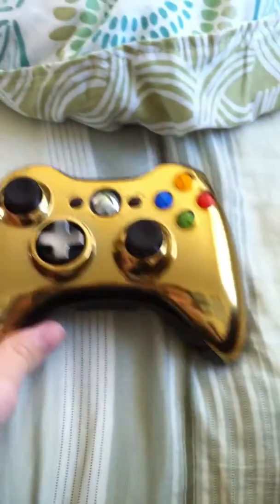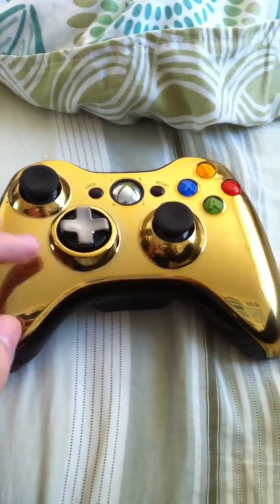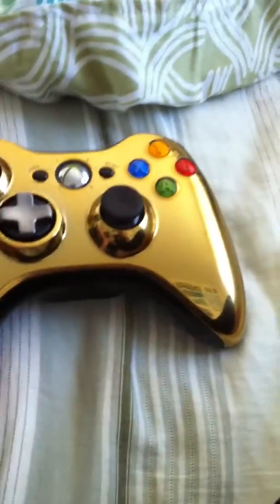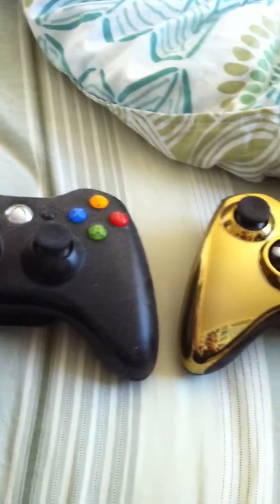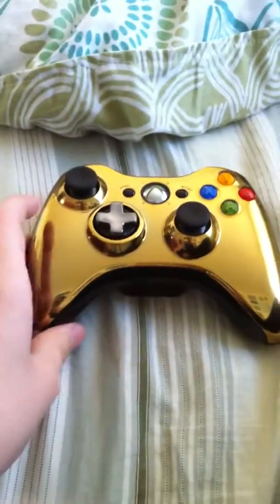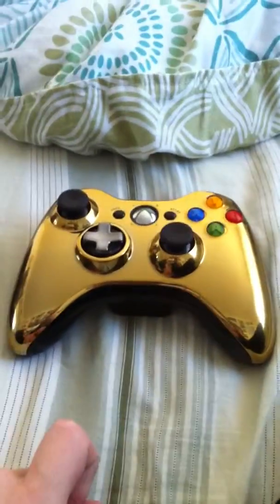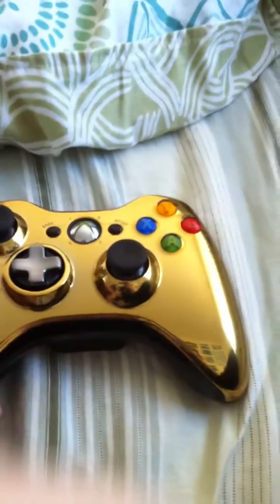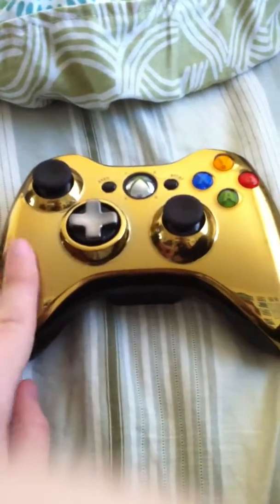Gold Xbox 360 Controller Review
A $exy controller that's cheap and is very amusing to stare at.